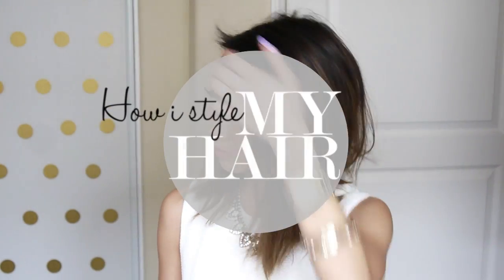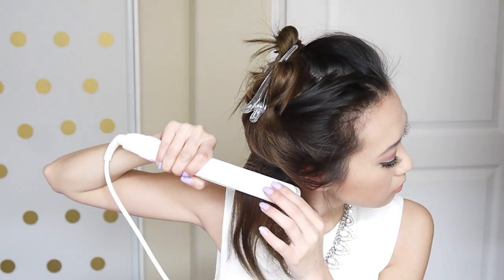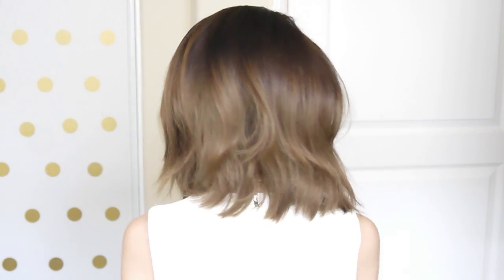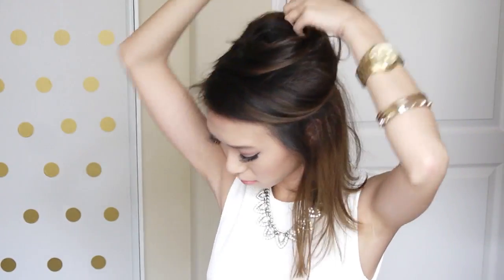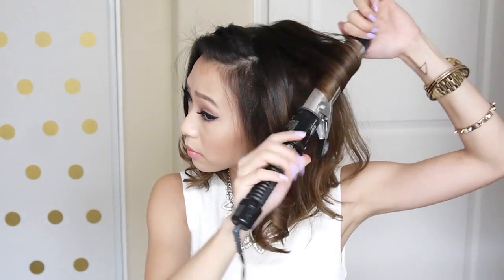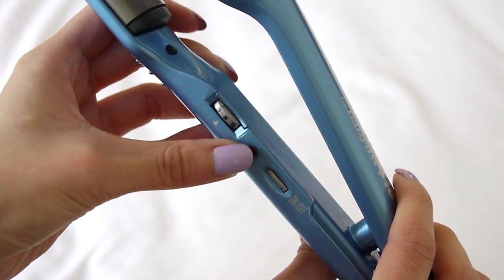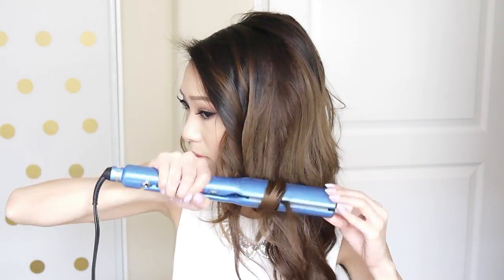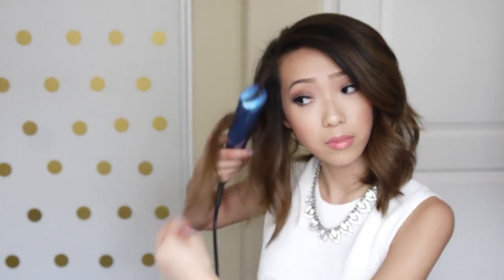How I Style My Hair - Hair Update Part 1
Thanks for requesting this video! I know it took me a little while to upload this but better late than never ;)

Here are a few ways I like to style my medium, asymmetric bob haircut. As most of you may know, I love BIG hair but I have naturally flat hair, so most of these styles are voluminous and big. Part 2 will be uploaded soon to answer your questions about my hair color and hair care products. The color of my hair in this video is "medium brown" but I have since dyed my hair to a different color.

Irresistible Me Hair Extensions in Medium Brown (Royal Remy 18" & 22")
-Silky Touch is 100% Natural Remy Hair and ALL hair extensions comes with 10 pieces! There's also free returns/exchanges for unworn and unused extensions :)

Conair 1 1/4 curling iron

L U V O C R A C Y